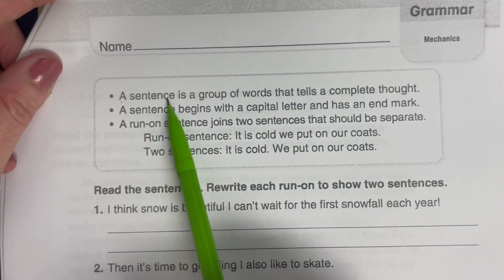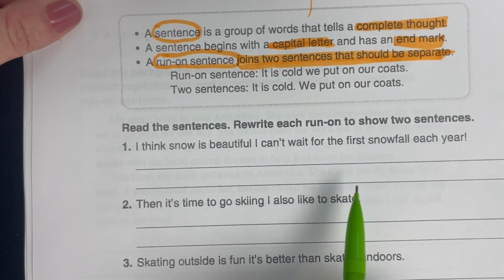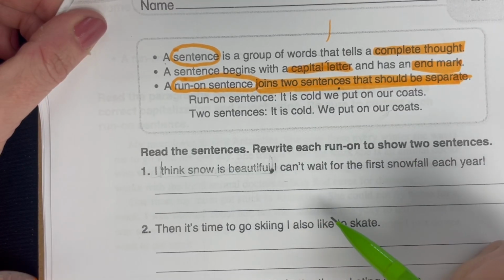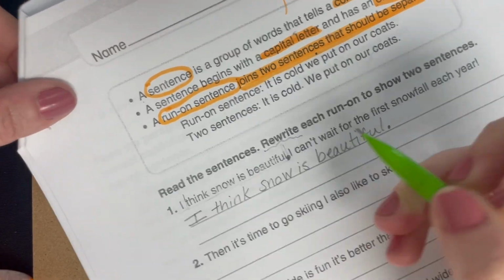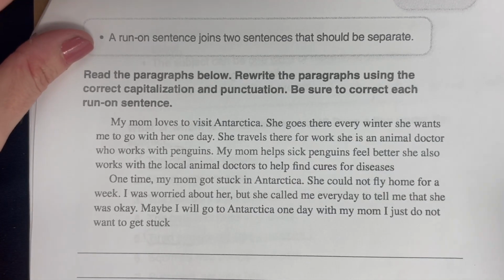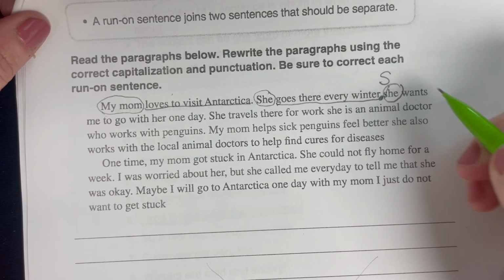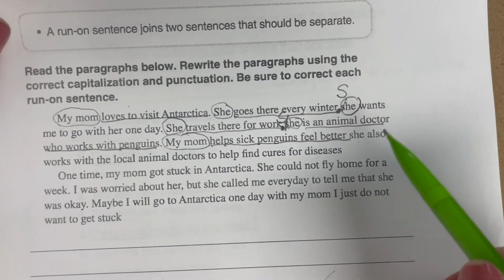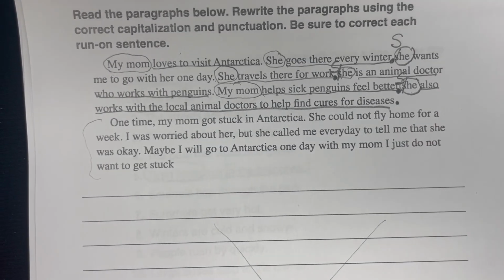8C: Predicates 2